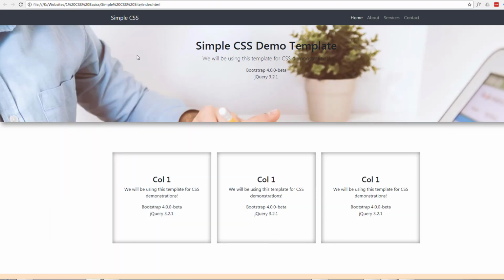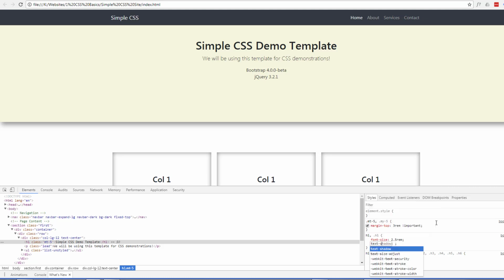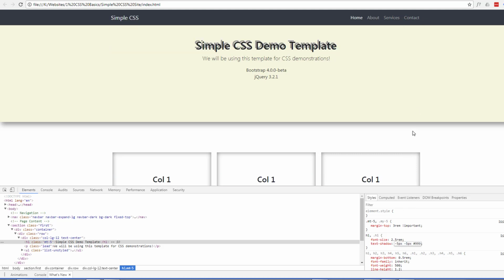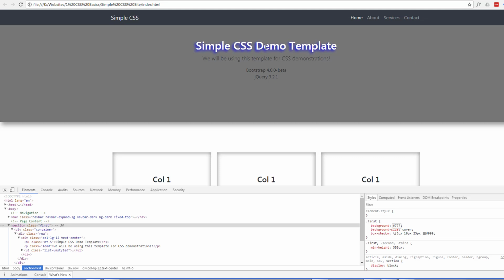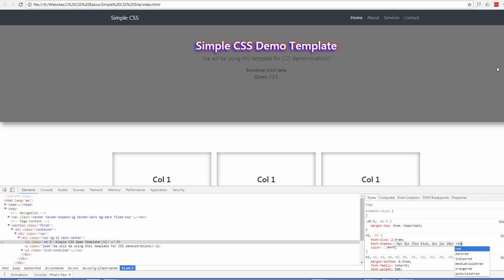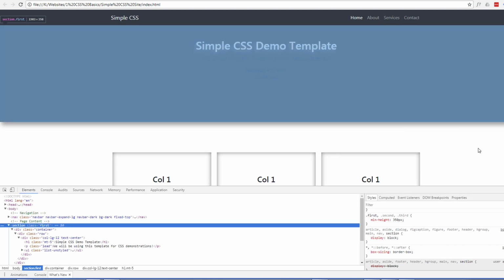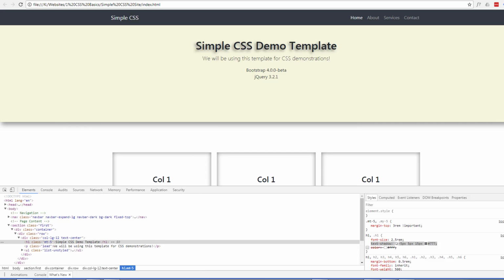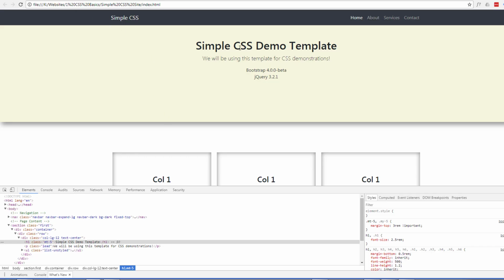CSS text shadow using simple CSS - Cascading Style Sheets Tutorial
CSS text shadow using simple CSS. In this series of videos we are going to go through the process of adding simple CSS code to websites to manipulate the styling. We will be covering many areas of CSS such as; padding, margins, borders, background colors, background images, and transitions to name but a few. CSS can make the difference, it can turn a good website to a great website and it is not difficult to learn. So follow along with our simple CSS tutorials and learn some of the basics of CSS coding to make your website stand out.